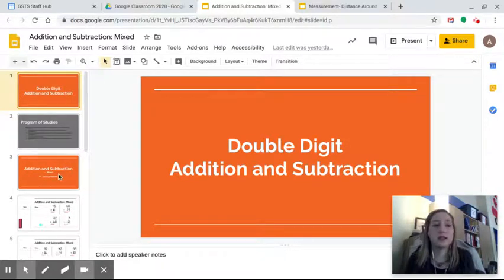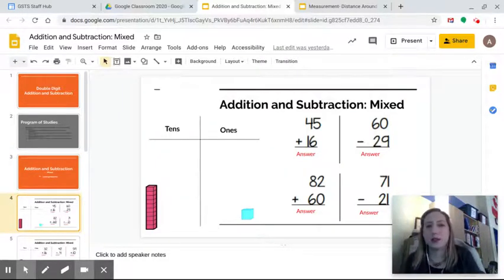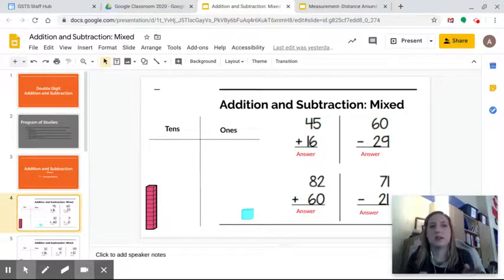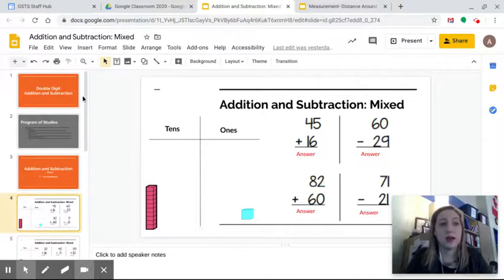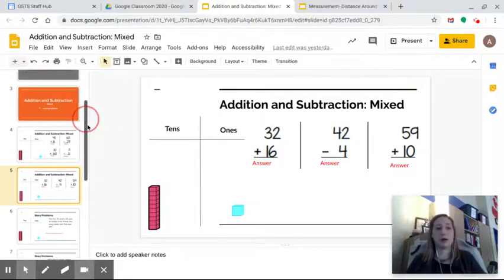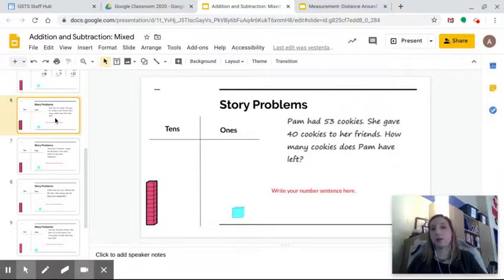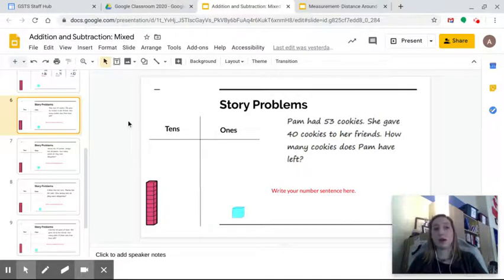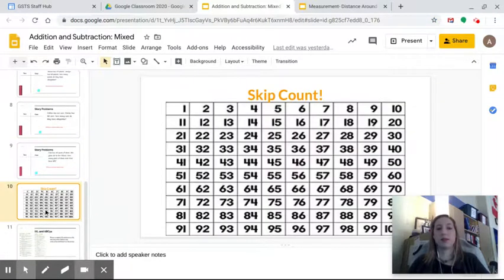Addition and Subtraction show what you know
Double Digit Addition and Subtraction review